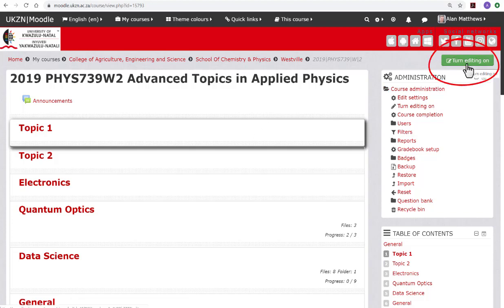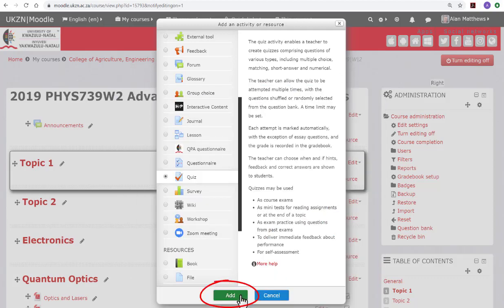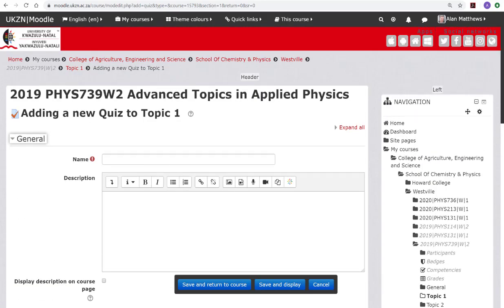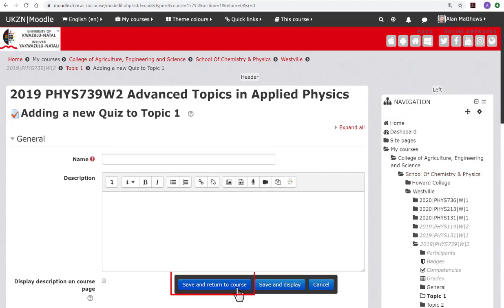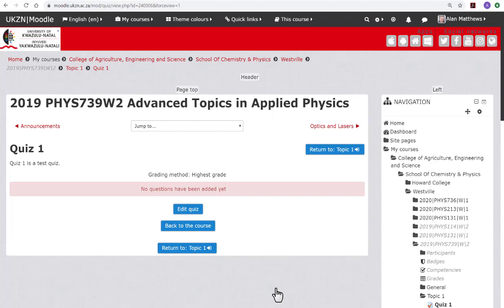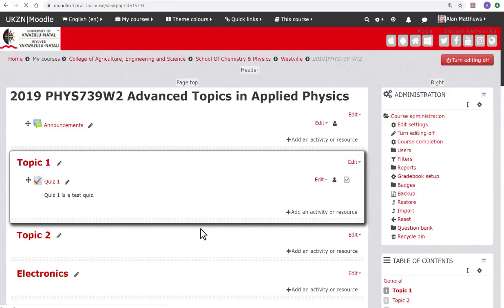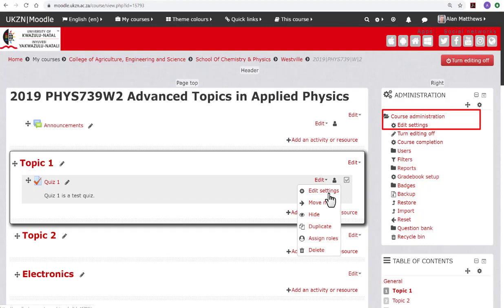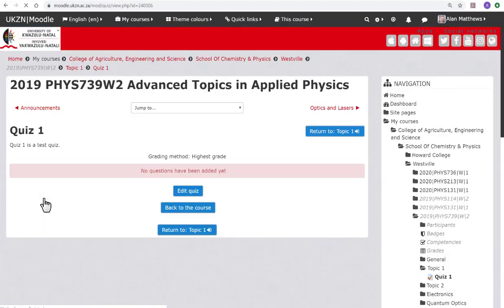Create Moodle Quiz: First Step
This is the first step in creating a Moodle quiz, setting the name and description, with some detail about exit modes from the quiz setup page, and about editing its properties on the course page.